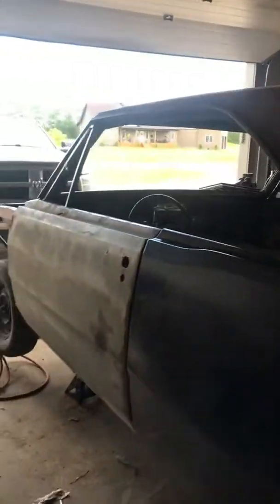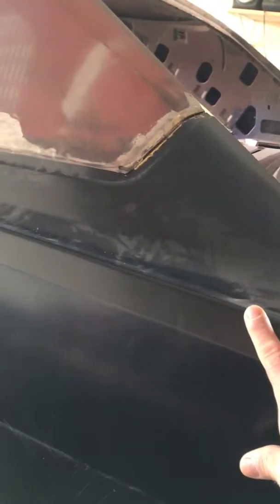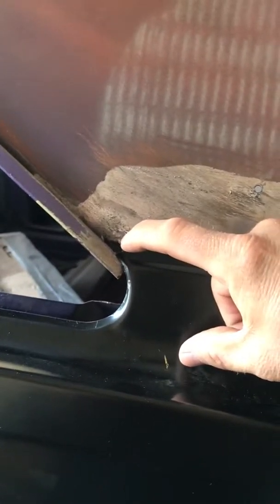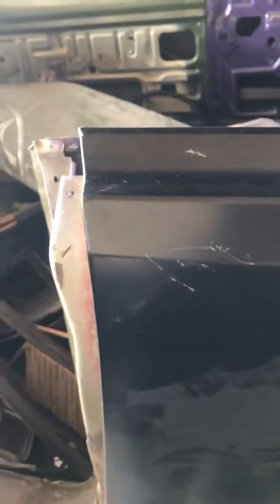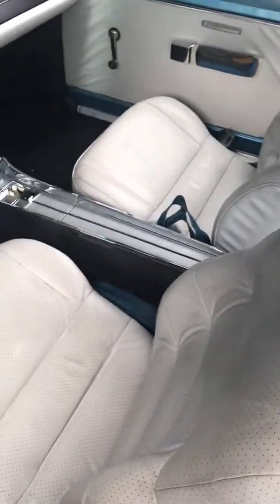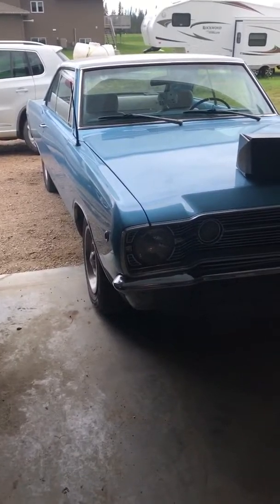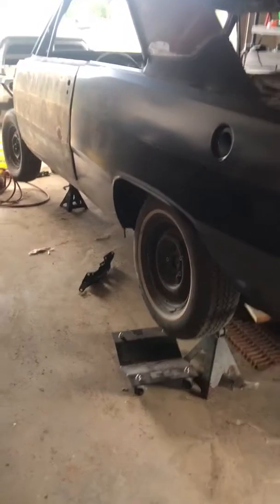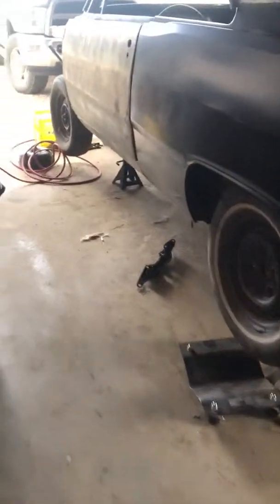Nothing exciting. Just an update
68 dart project car update.